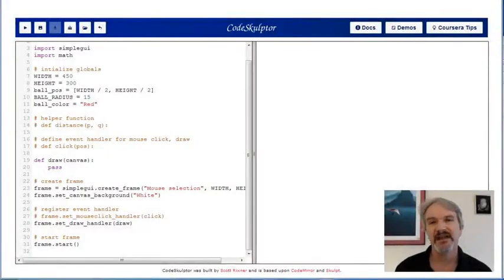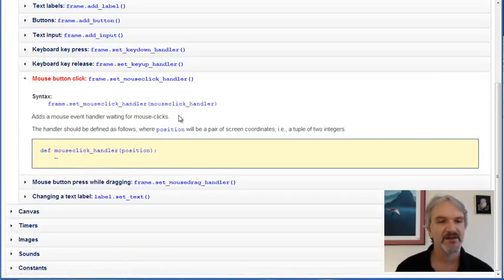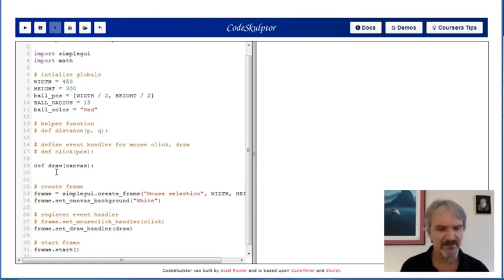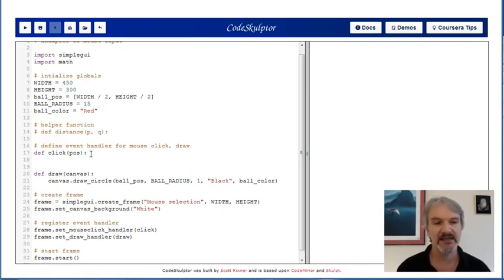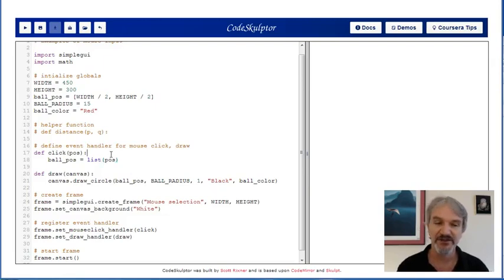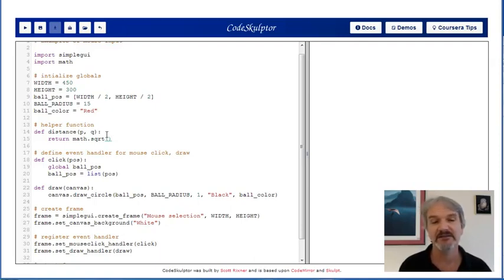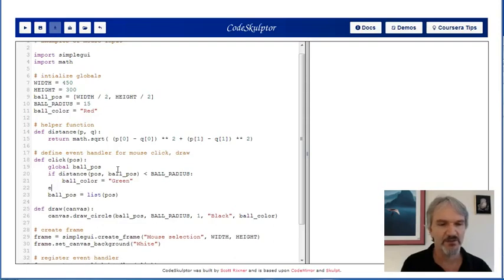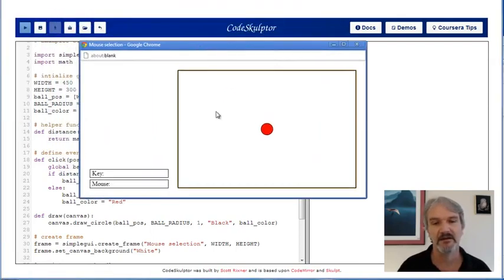9 1 Mouse input 12 23